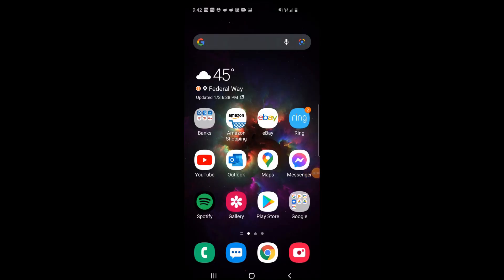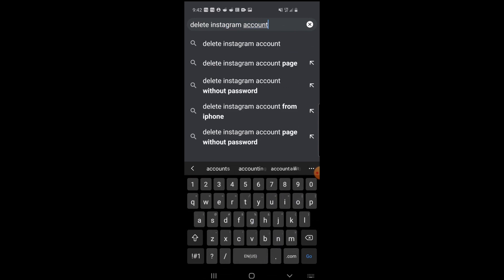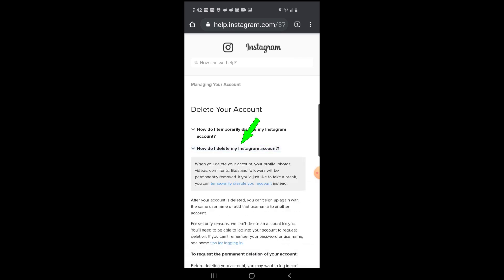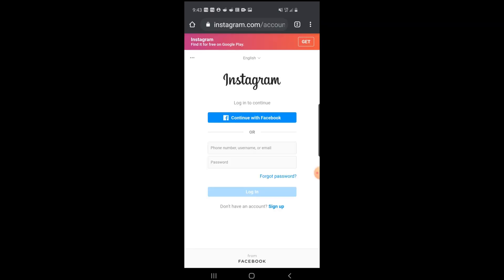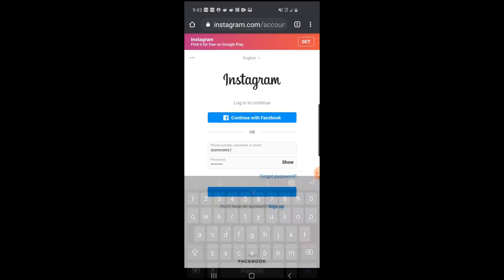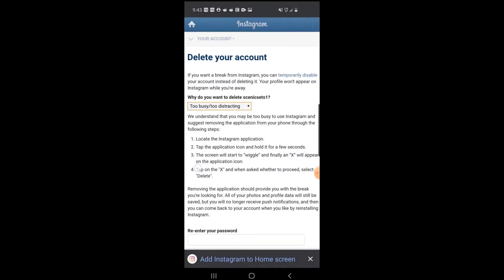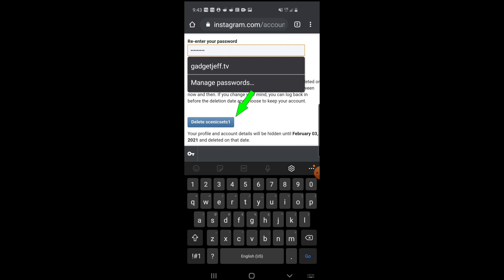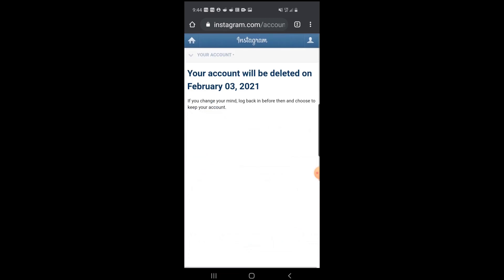How to Delete Instagram Account Permanently (2021)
A quick step by step tutorial on how to delete Instagram account permanently in 2021.  Takes less than one minute!

Instagram is making it harder and harder to figure out how to delete your account from their platform.  Luckily, it it only takes less than one minute once you know the proper steps.

I hope you find this video helpful and easy to follow on how to permanently delete Instagram account.